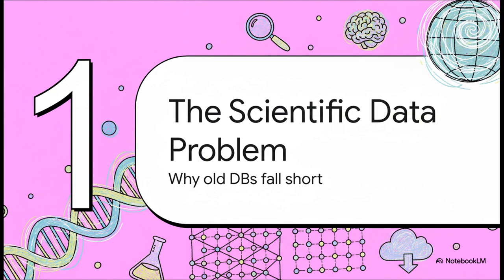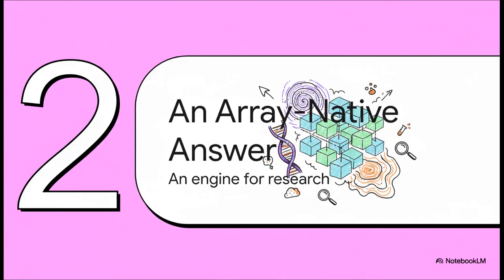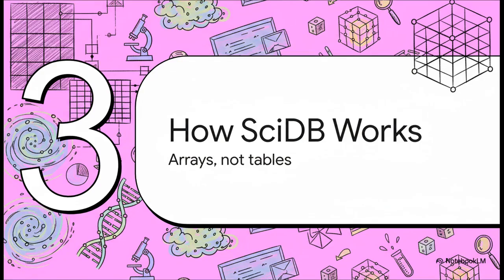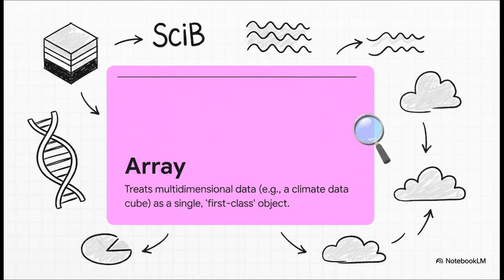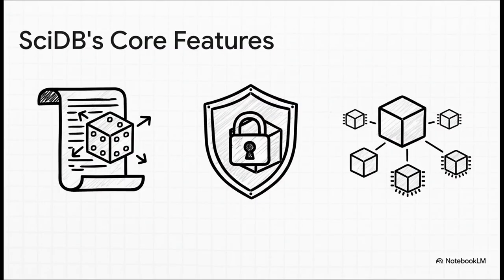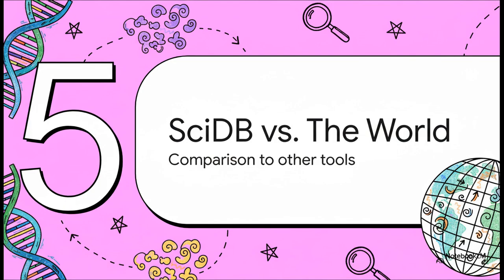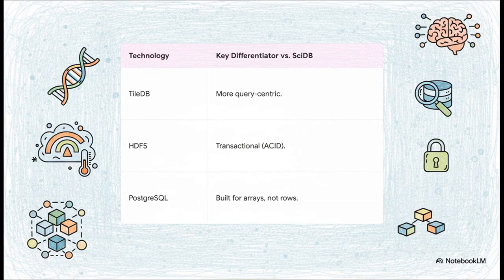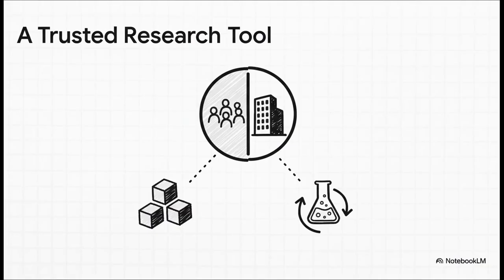DatabaseHistory - Episode 80: SciDB – Scientific Computing Meets Array Databases